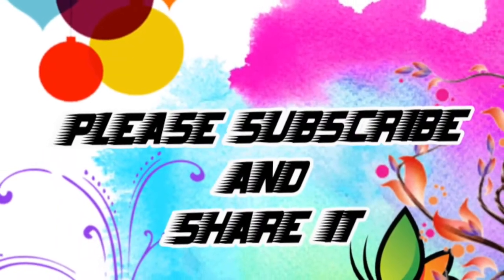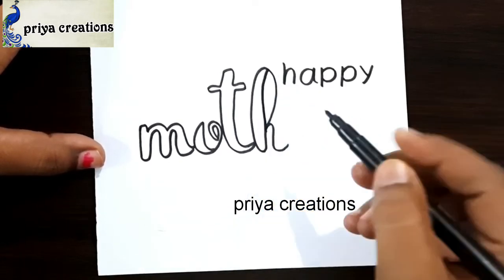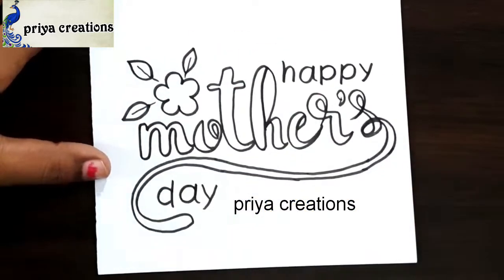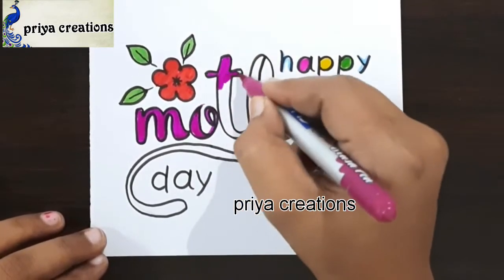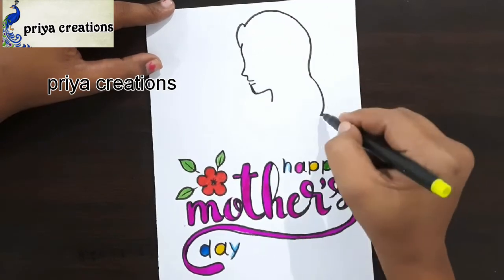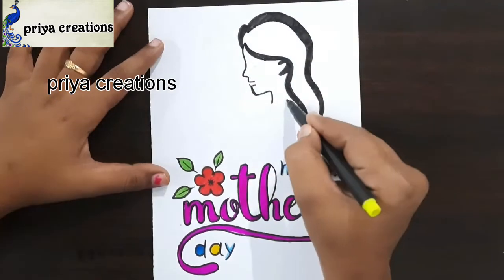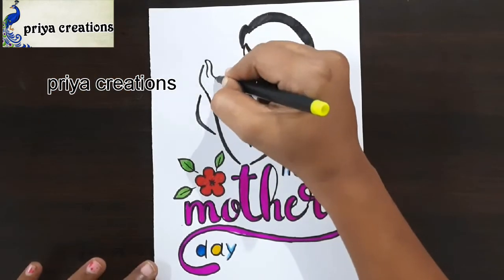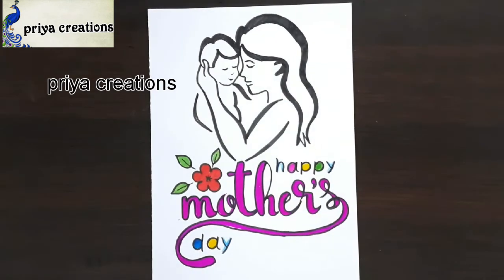mothers day drawing | mothers day drawing easy | mother's day cards | 24-03-2022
in this video i will draw International Mother's day 2022 : Celebrated around the world as a day to honour mothers, and motherly bonds within the family, International Mother's Day is an important occasion that falls on the second Sunday of May every year. As such, it does not have a fixed date, and this year, it will be celebrated on May 8

1. Doms Brush Pens
2. Faber-Castell Connector Pen Set
3. Faber-Castell 48 Triangular Colour Pencils
4. Camel Oil Pastel
5. DOMS Long Wax 24 Shades
6. Camlin Kokuyo Brush Pen
7. DOMS Aqua Non-Toxic Watercolour Sketch Pen Set
8. Faber-Castell 12 Jumbo Fibre-Tip Colour Markers
9. Faber-Castell Textliner

HAPPY DRAWING

Anneler günü çizim
 رسم عيد الأم

☆☆Your friend priyacreations ☆☆